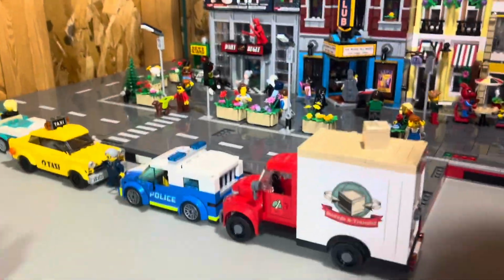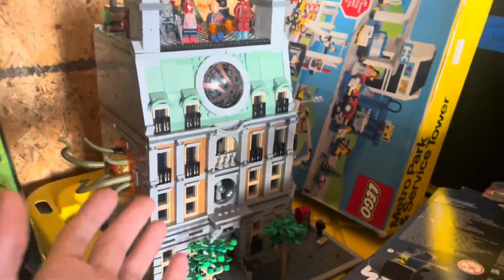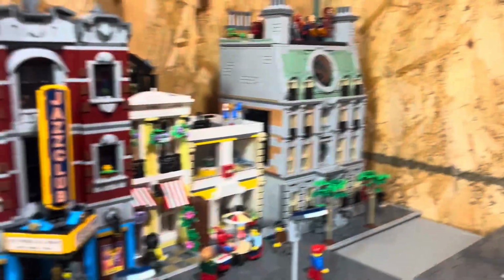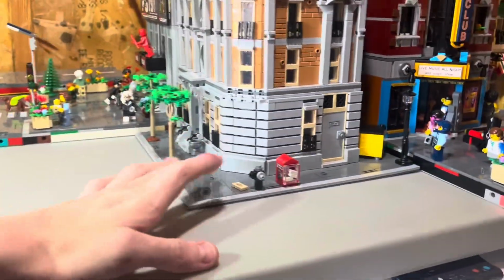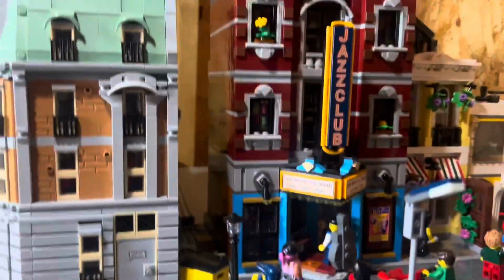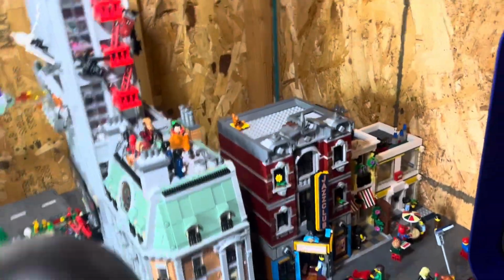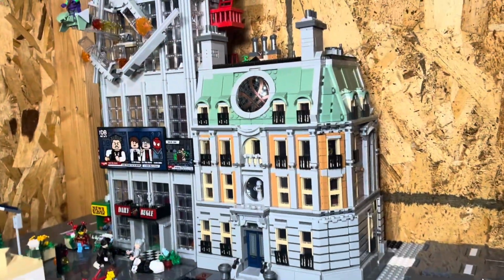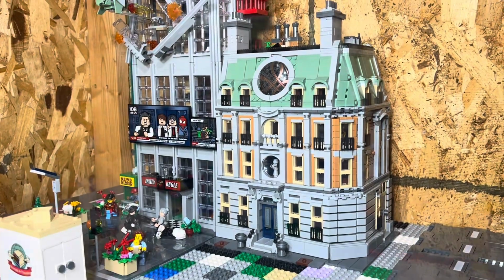Adding The Sanctum Sanctorum/ Building a city in Lego week 5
In this video we add a new corner modular building the sanctum Sanctorum.